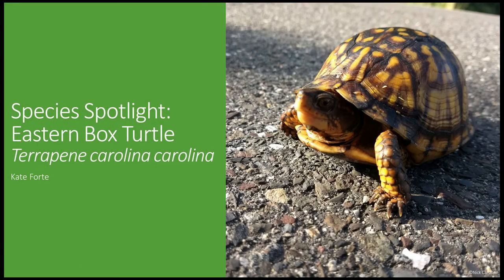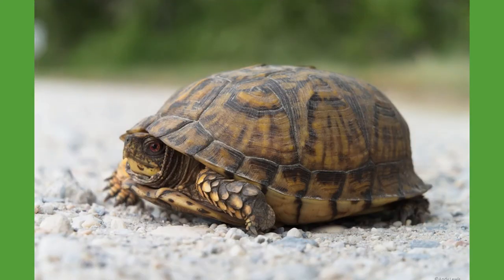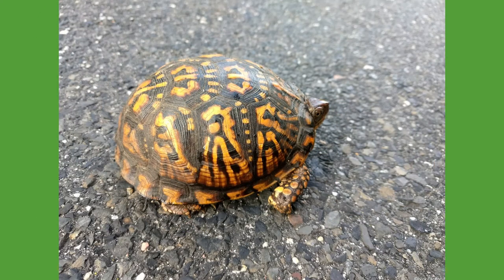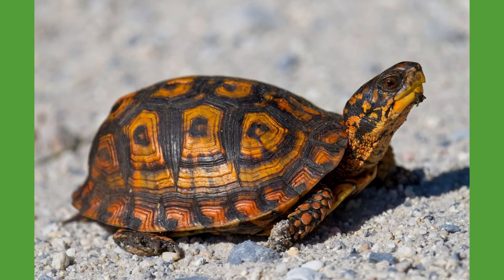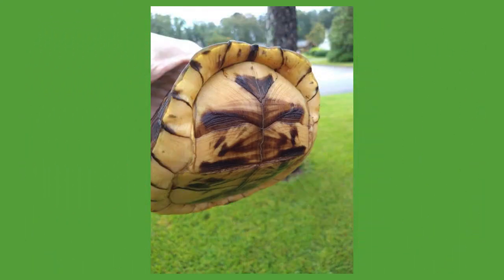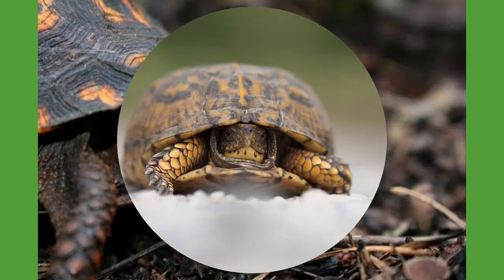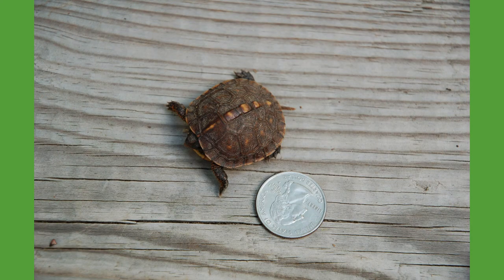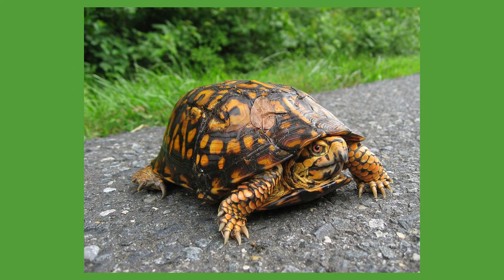Species Spotlight: Eastern Box Turtle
In this video series, you will learn about various species that call Burlington County Parks home. Naturalist Kate will highlight a local species to help better understand their behaviors, natural history, and significance in its surrounding environment. This week's topic focuses on a diurnal species, the Eastern Box Turtle!